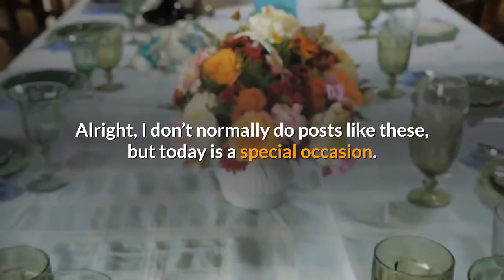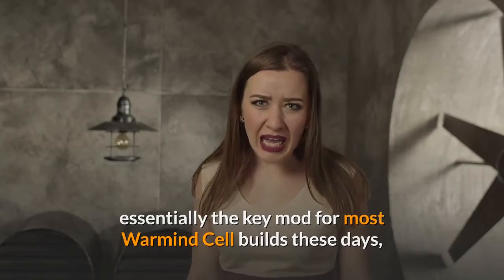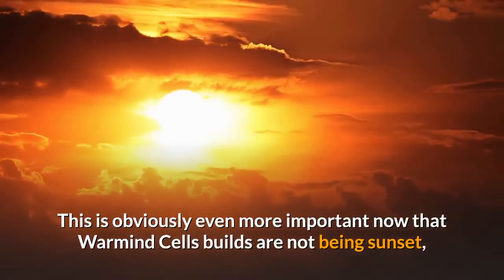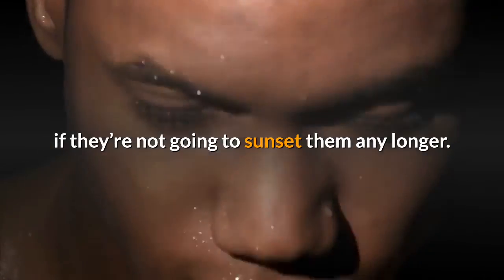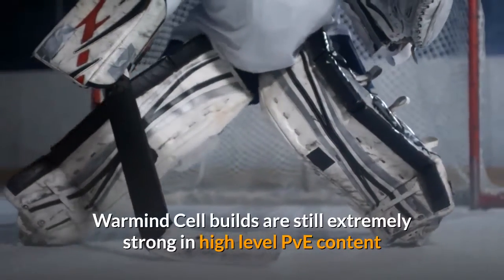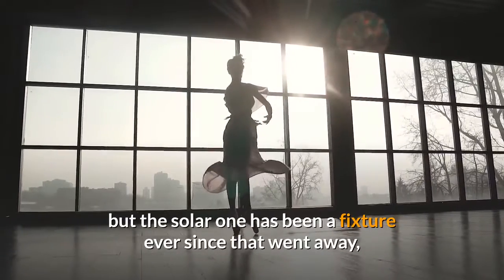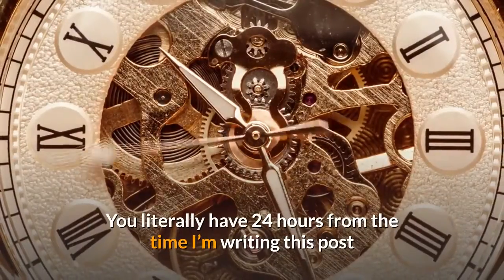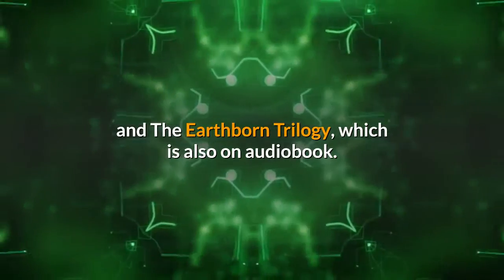‘Destiny 2’ Alert Banshee Is Selling The Most Important Warmind Cell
Alright, I don’t normally do posts like these, but today is a special occasion. This is a very important mod rotation from Banshee, as he is selling a key Warmind Cell mod for the first time since August of 2020, and you need to pick it up before it goes away for another seven months. The mod in question is Wrath of Rasputin, essentially the key mod for most Warmind Cell builds these days, which allows solar splash damage kills to spawn Warmind Cells. This can be abilities like solar grenades, or weapons like Xenophage or Ticuu’s Divination or chain reaction from Code Duello. And it’s the only way to even spawn Warmind Cells anymore outside of a slim selection of Seraph weapons. This is obviously even more important now that Warmind Cells builds are not being sunset, which was supposed to happen next season when Season of the Worthy stuff went away, including armor and the Seraph guns, effectively killing the concept. But now those will remain intact, though Bungie has hinted that they may have to nerf Warmind Cells in the future, if they’re not going to sunset them any longer. Bungie has also said that this system of only allowing seasonal mods to show up at Banshee on the basis of RNG is probably going to change in the near future, but we don’t know when that will be or what that will look like. Right now, it simply relies on the daily rotation to fill in gaps for people if they didn’t play during seasons months or over a year ago, which is not great, and can result in situations like….the key Warmind Cell mod not being sold for seven months. Warmind Cell builds are still extremely strong in high level PvE content and this is a must pick-up for really any player. I still miss the artifact Warmind Cell build that spawned them on arc ability damage, as those were better builds in my estimation, but the solar one has been a fixture ever since that went away, and that is probably not changing any time soon. I’d frankly be surprised if Bungie kept introducing new Warmind Cell mods in either the artifact or as actual mods, given that they were ready to delete the entire concept from the game just a few weeks ago. In any case, head on over to Banshee and pick Wrath of Rasputin up. You literally have 24 hours from the time I’m writing this post as these are on daily, not weekly rotations. Don’t forget, and may god have mercy on your soul if you miss this and have to wait an untold number of months again. Pick up my sci-fi novels the Herokiller series, and The Earthborn Trilogy, which is also on audiobook.